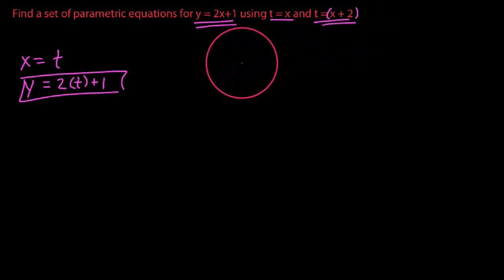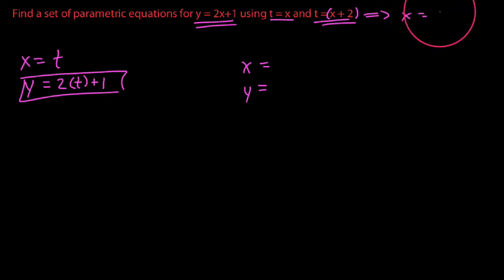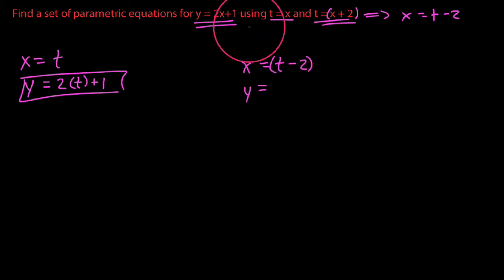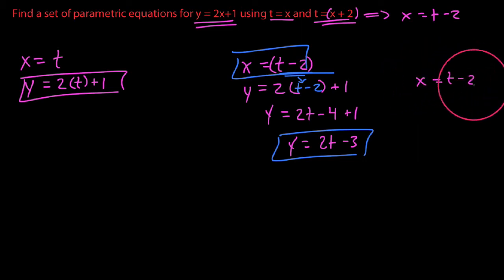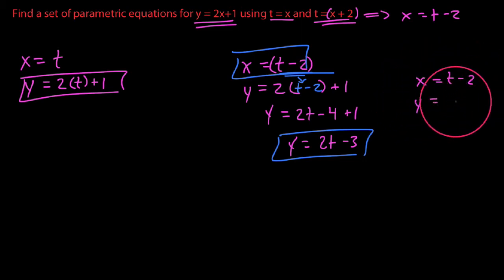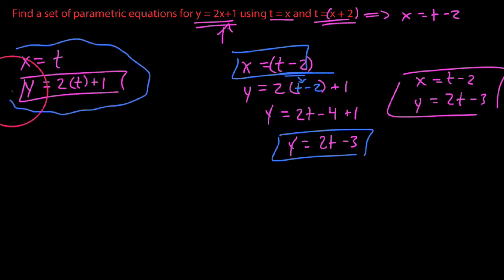HPC 10.6.4, Rewriting rectangular equations into parametric form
In this video I work through a very quick example in which we introduce a parameter t, and rewrite a rectangular form equation into parametric form.